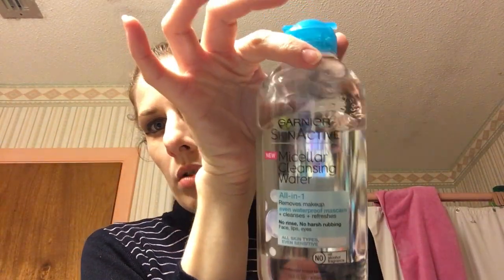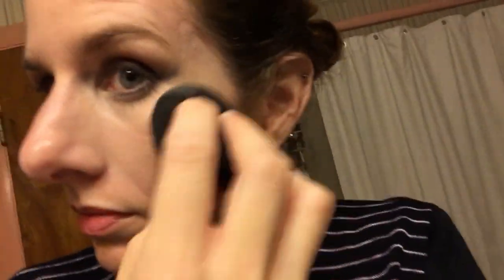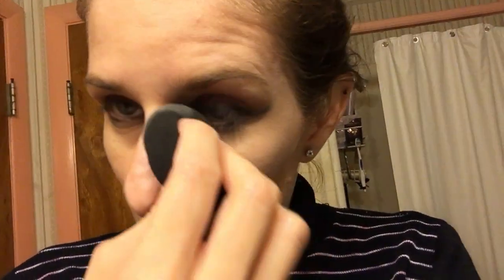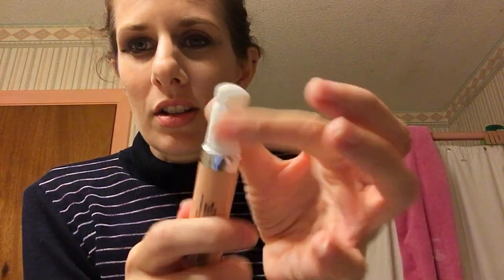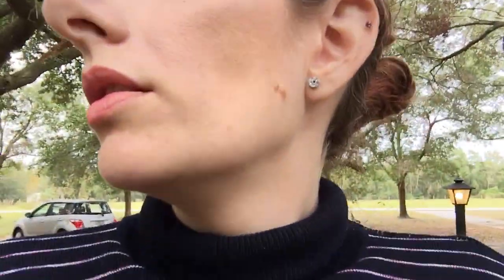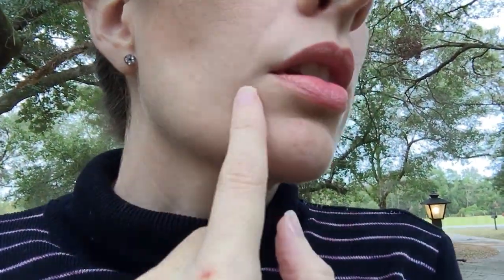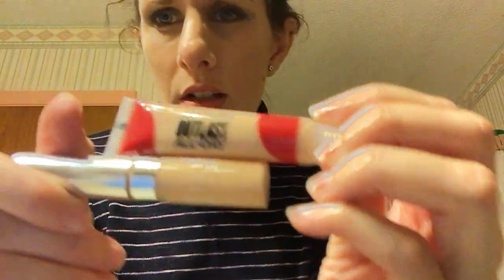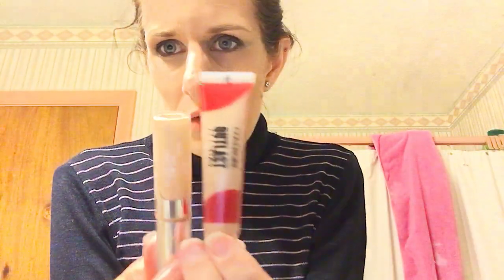Testing our new correctors and concealers, for dark circles.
Products NOT to use with dry, sensitive skin and dark purple undereye circles.  Here is a video where I show you how I correctly cover my dark circles.  I use Yellow to correct the purple, not peach, pink, purple, or blue.  This video is from November of 2017.

Products mentioned:

Boo Boo Coverup in Light Coola Natural BB Cream unscented
Dr. Jart Bb Cream light/medium
Loreal True Match Fair light warm 1-2-3
Loreal BB Cream in Fair
Revlon Color Correcting Pen in lavender and peach (I returned this it makes my eyes burn)
Hard Candy corrector in Peach
Maybelline Master Camo Blue
Covergirl Outlast Concealer in Fair (i returned this also it makes my skin burn)
Beau Gachis Black Sponge
Garnier Micellar Water
Garnier Cleansing Wipes These burn my skin.
Covergirl sensitive kin foundation in 505
Covergirl foundation in 505
It Cosmetics Superhero Mascara
Rodial Smokey Eye Pen in Black